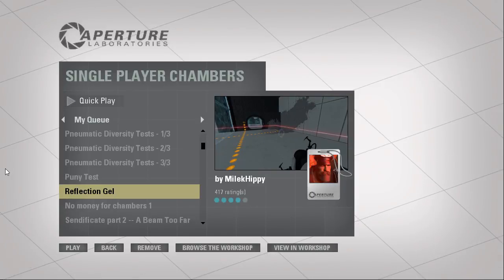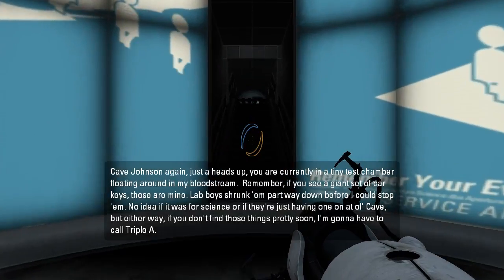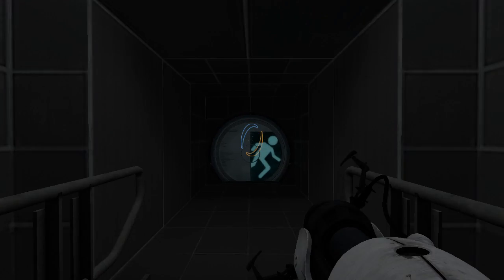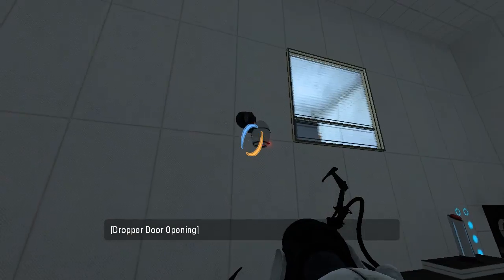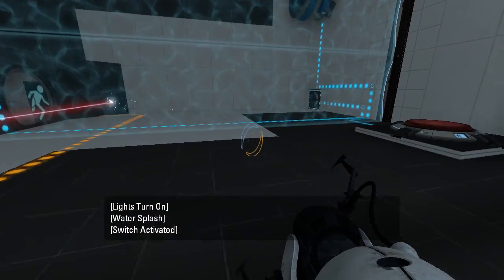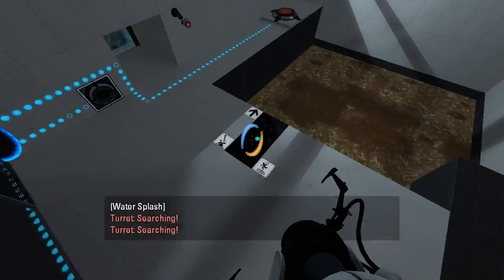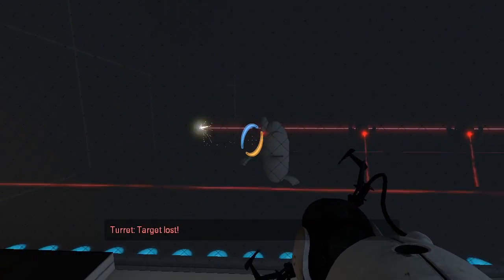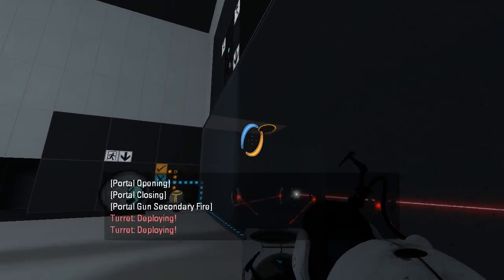Portal 2 PeTI - "Reflection Gel" by MilekHippy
Retro playthrough. On a side note, VertigoElectric thought that conversion gel and reflection gel were the same thing when playing one of my maps XD